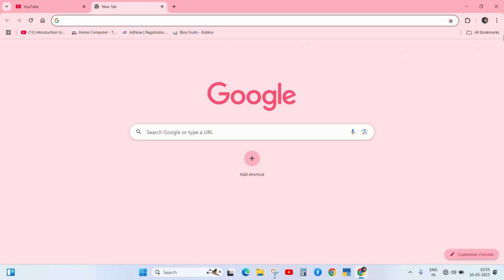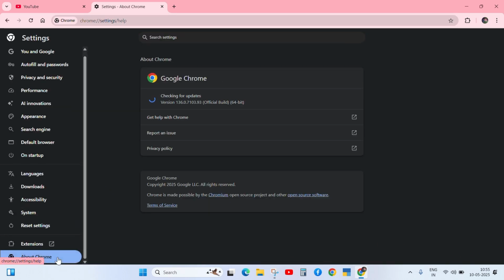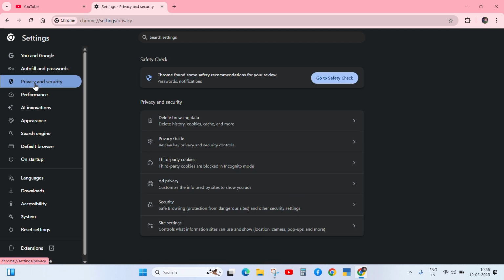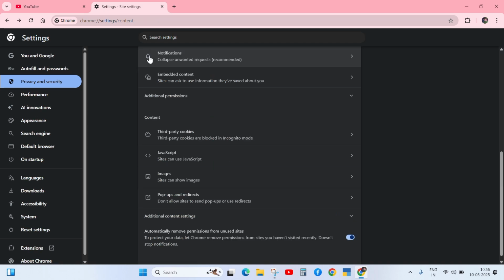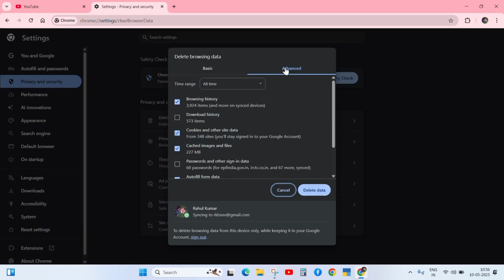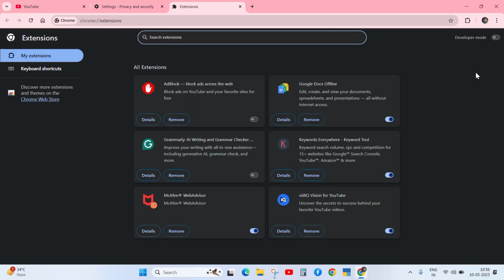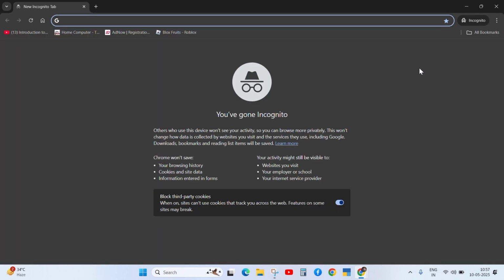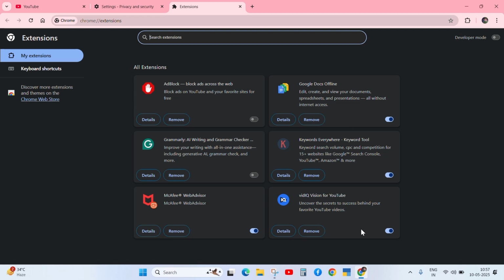How to fix YouTube not loading on Chrome?